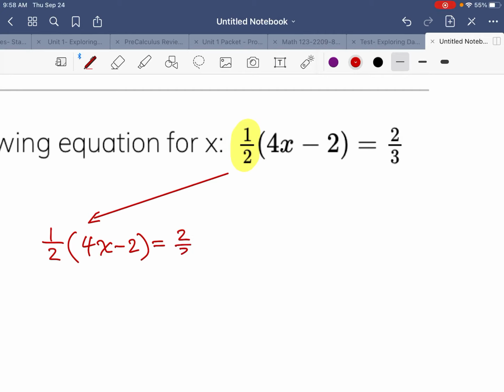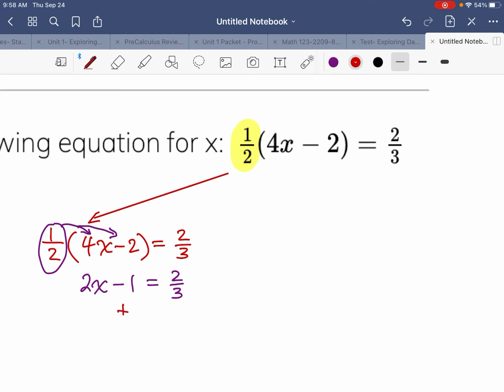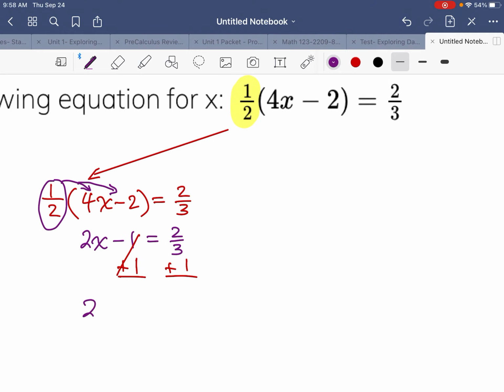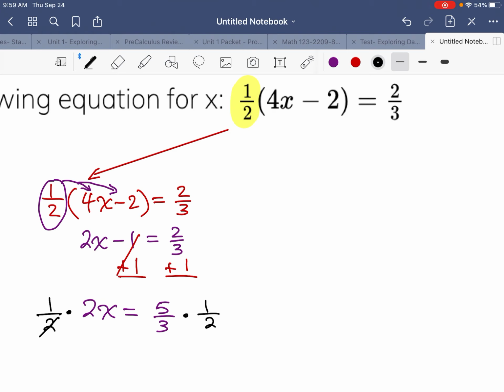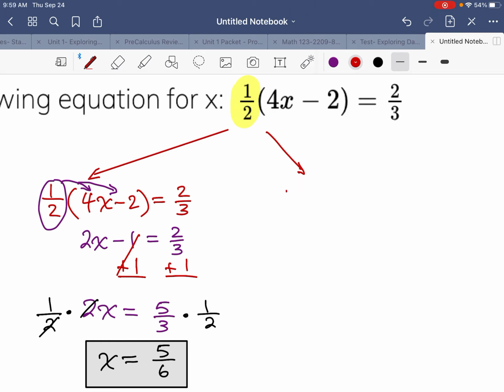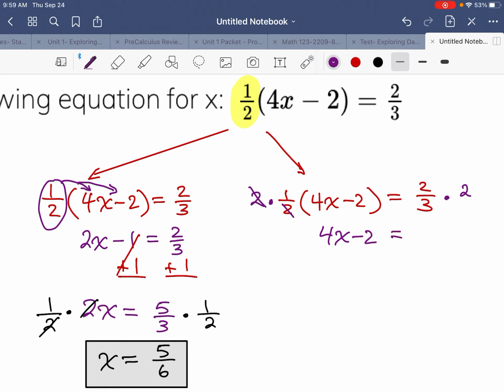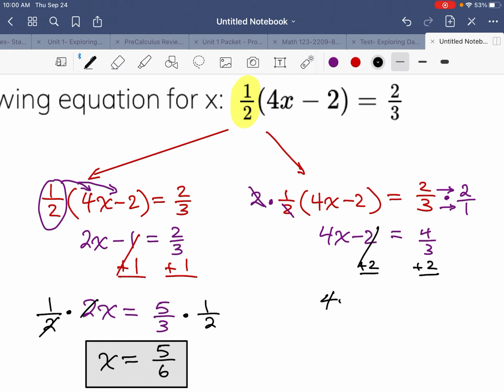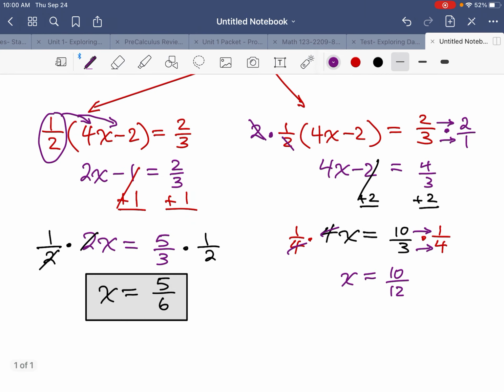Exit Ticket 9-23 Alg 1 Solution